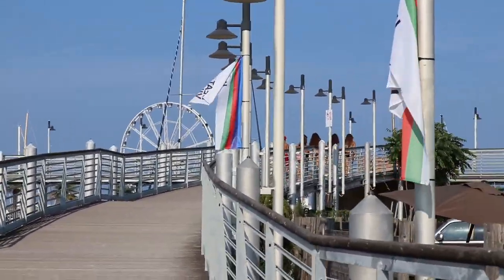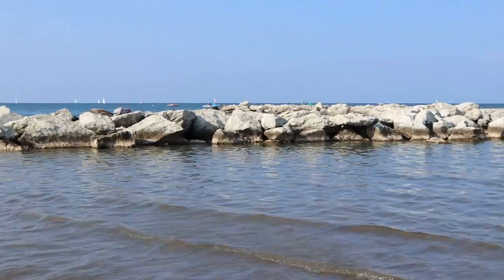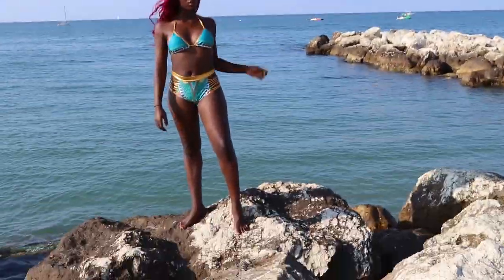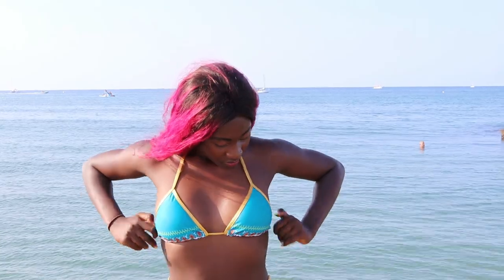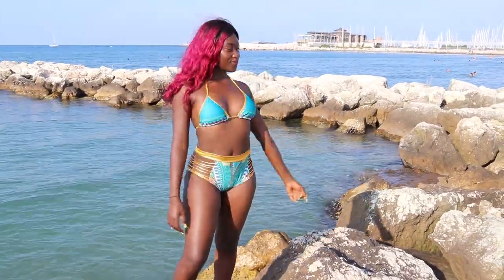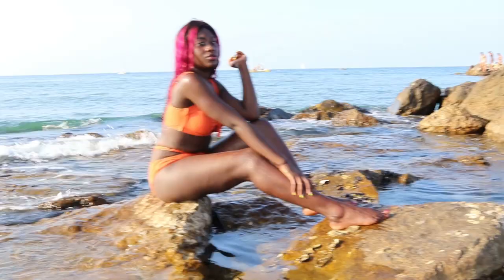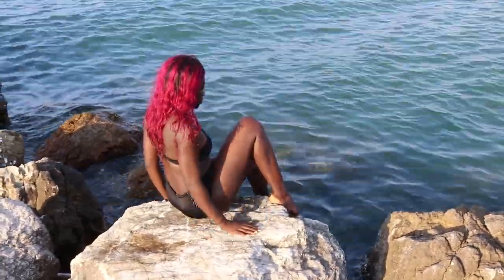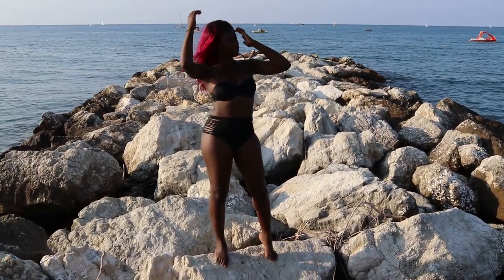AMAZON BIKINI HAUL- (BEACH VIBE)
Hey guys , first of all sorry for taking long to post another video. However, i am back bigger and better. This next video is a Bikini Haul and i decided to spice it up with the whole beach set up going on. Love you guys loads :)